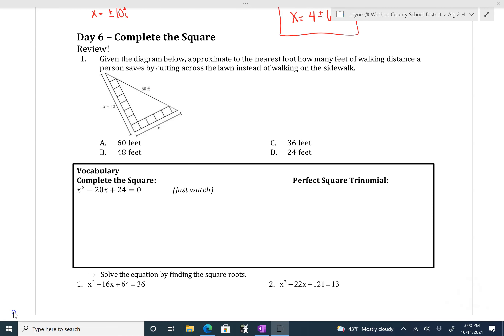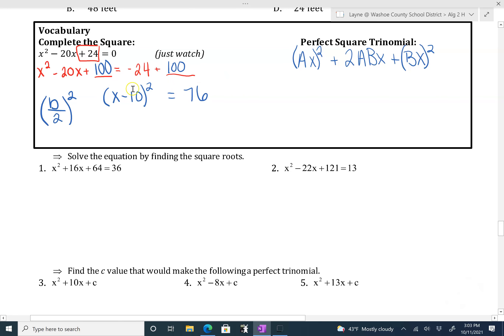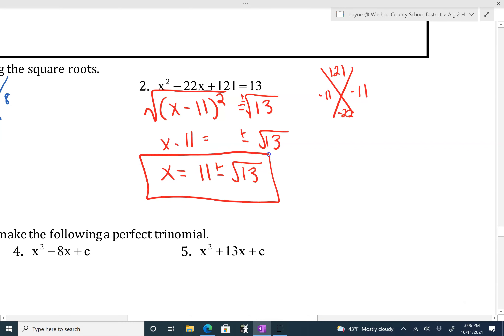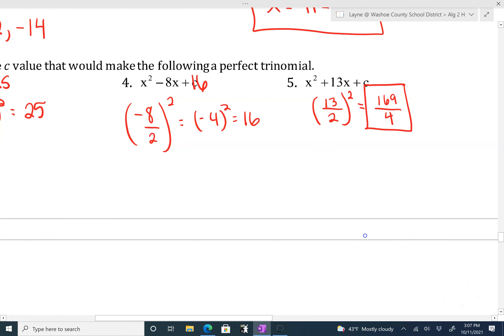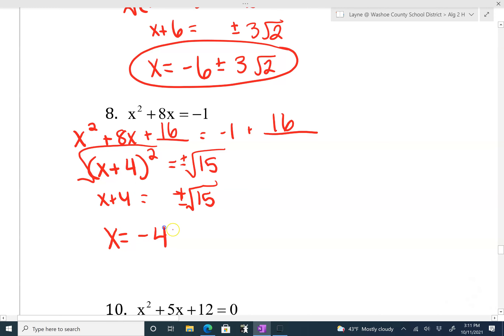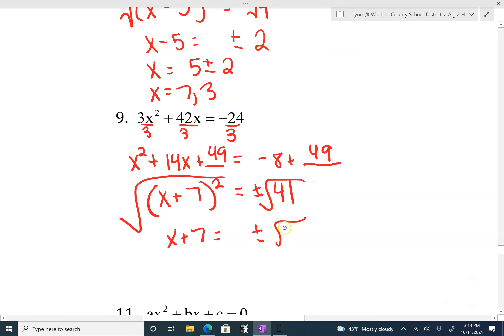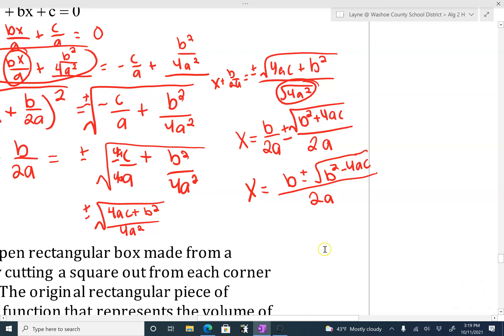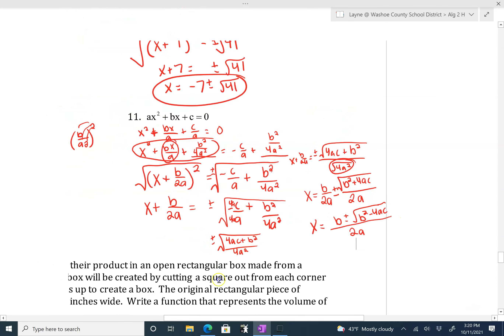Alg 2 H Unit 4 Day 6 (Complete the Square)